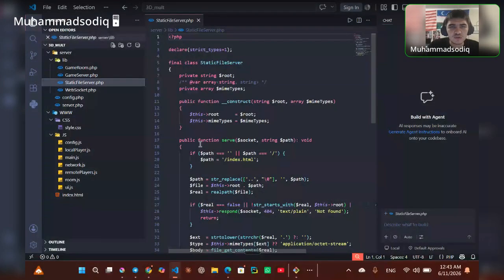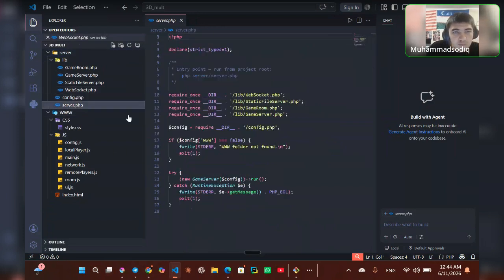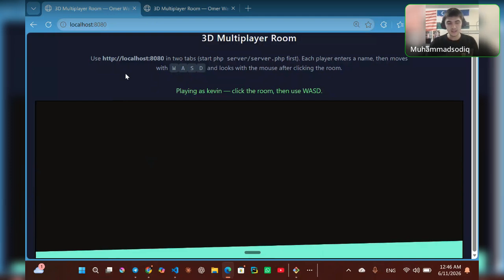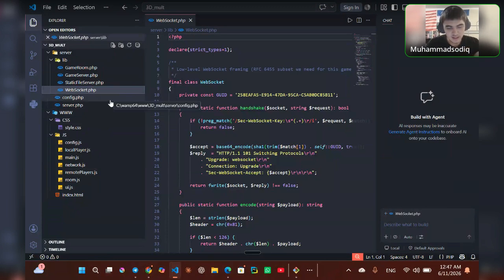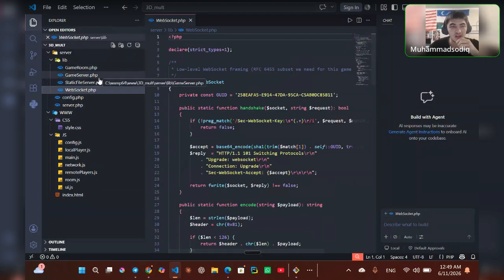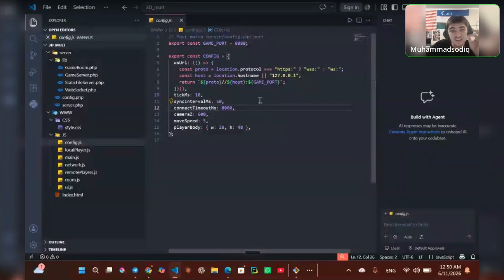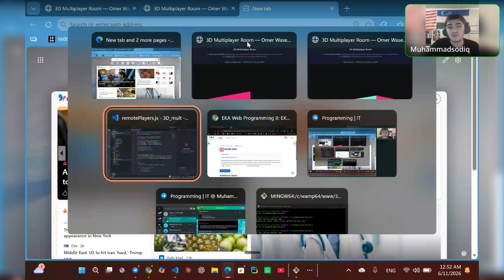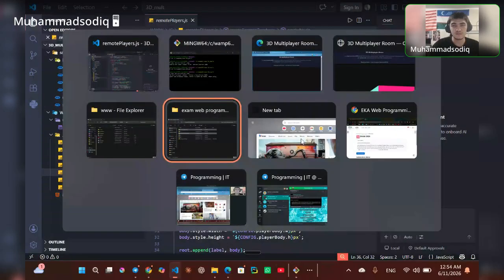Exam task Web Programming 2